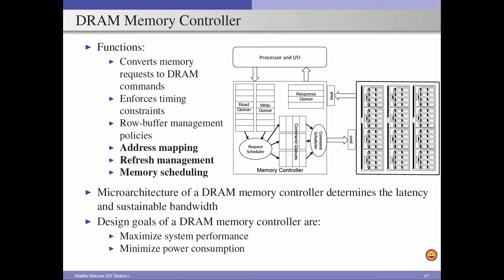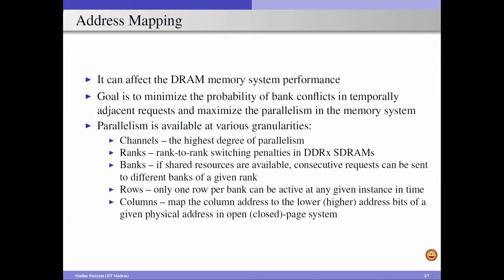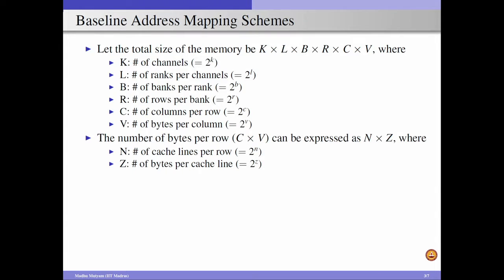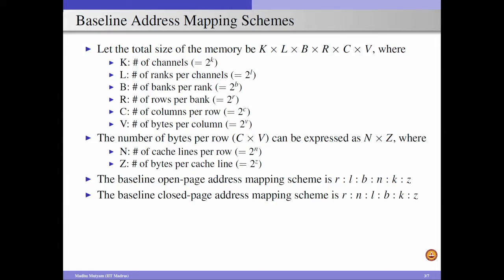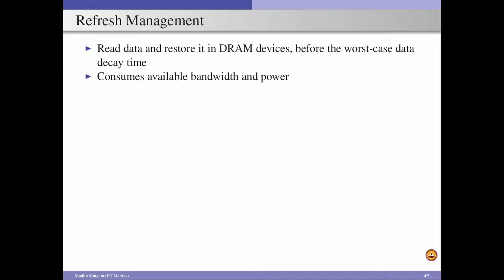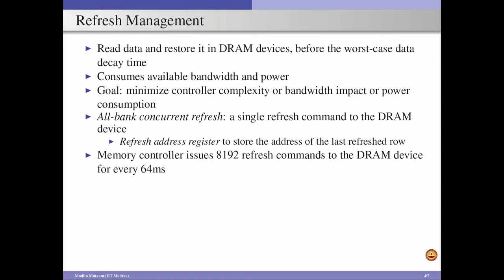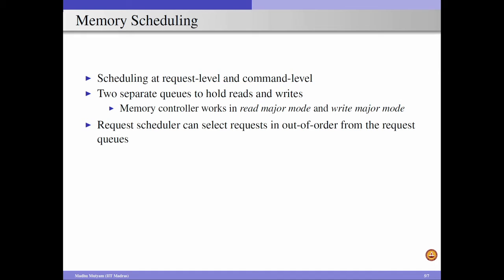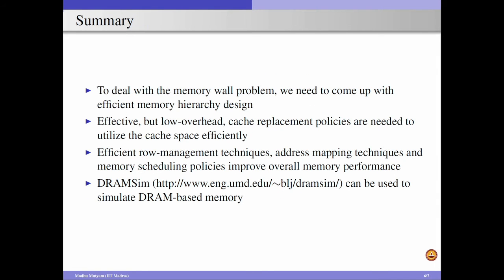Memory Hierarchy Design-Main memory Design - Part3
Memory Hierarchy Design (Part 7 -- DRAM Memory Controller Design and Functionality)

 To access the translated content:
1. The translated content of this course is available in regional languages.
 2. Regional language subtitles available for this course
 To watch the subtitles in regional languages:
 1. Click on the lecture under Course Details.
 2. Play the video.
 3. Now click on the Settings icon and a list of features will display
 4. From that select the option Subtitles/CC.
 5. Now select the Language from the available languages to read the subtitle in the regional language.